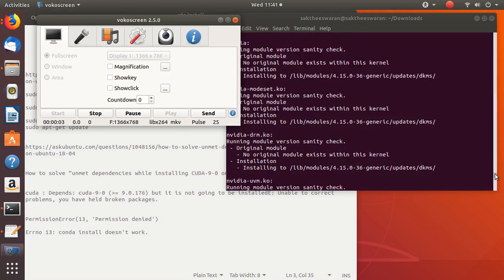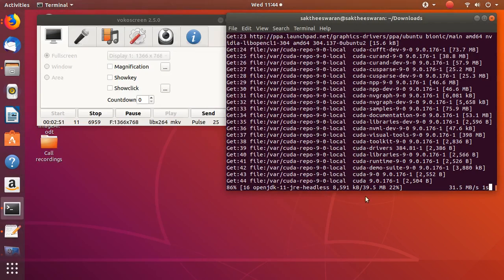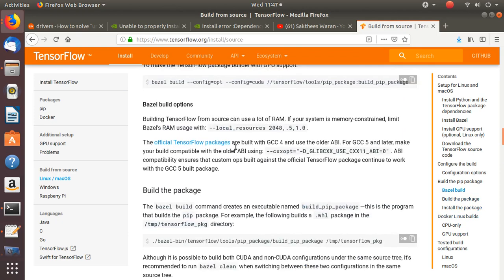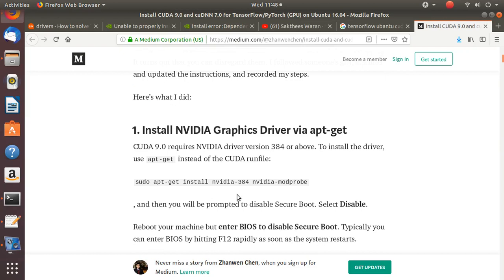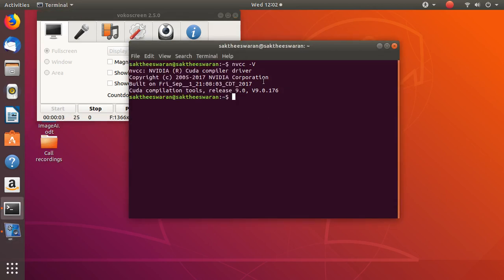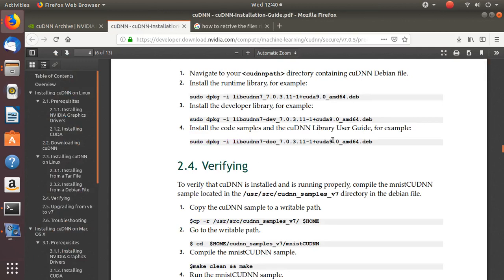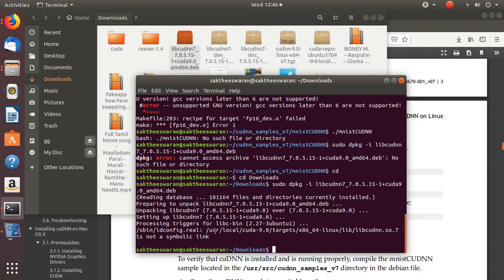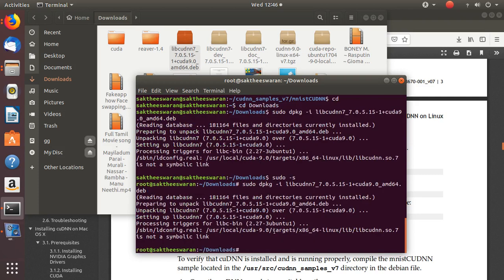cuda : Depends: cuda 9 0 9 0 176 but it is not going to be installedE: Unable to correct problems,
to make an image classification apk using unity easily just by changing the pb files name use the git hub code below unity is very easy to install in windows soon will be making a tutorial on that here is the magic code to make imaage classifier apk

Up and Running with Ubuntu, Nvidia, Cuda, CuDNN, TensorFlow, and PyTorch

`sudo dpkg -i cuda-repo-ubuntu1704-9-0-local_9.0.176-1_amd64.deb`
    `sudo apt-key add /var/cuda-repo-version/7fa2af80.pub`
    `sudo apt-get update`
    `sudo apt-get install cuda`

sudo apt purge nvidia*

sudo apt install nvidia-390

How to solve “unmet dependencies while installing CUDA-9-0 on Ubuntu 18.04”

cuda : Depends: cuda-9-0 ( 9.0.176) but it is not going to be installedE: Unable to correct problems, you have held broken packages.

PermissionError(13, 'Permission denied')

Errno 13: conda install doesn't work.

export PATH=/usr/local/cuda-9.0/bin:$PATH
export LD_LIBRARY_PATH=/usr/local/cuda-9.0/lib64:$LD_LIBRARY_PATH

sudo apt-get install gcc-6 g++-6 -y

for yolo compile use gcc -v 6 version

to check tensorflow is installed on the computer properly in python use these commands below

$ python3
$ import tensorflow as tf
$ sess = \
tf.Session(config=tf.ConfigProto(log_device_placement=True))